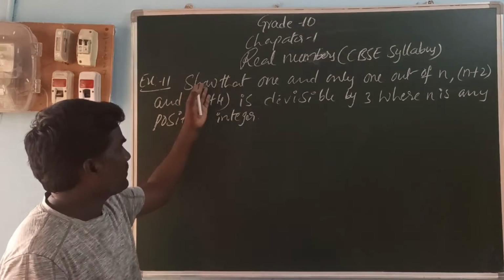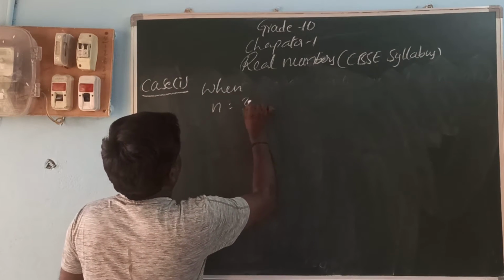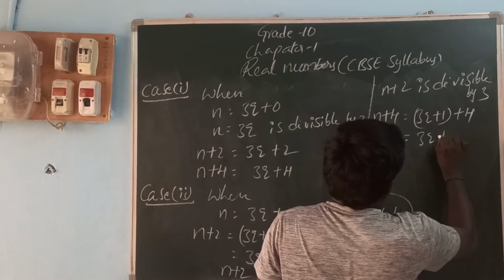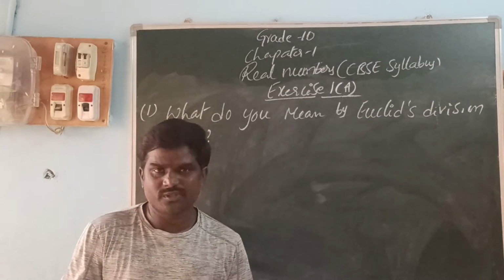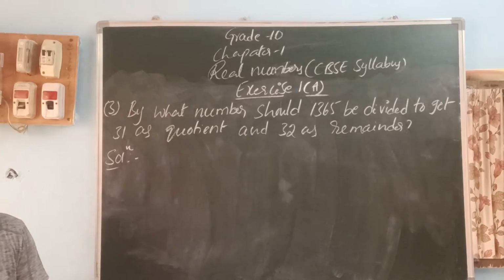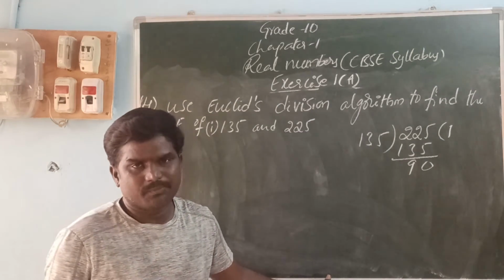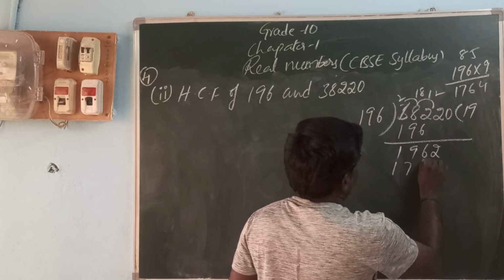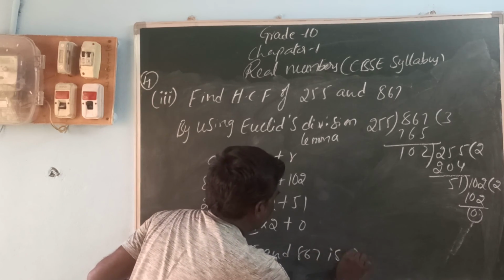Class 10 Maths chapter-1 Real numbers exercise-1.1 Q1,2,3&4@BALASIRMATHSCLASS